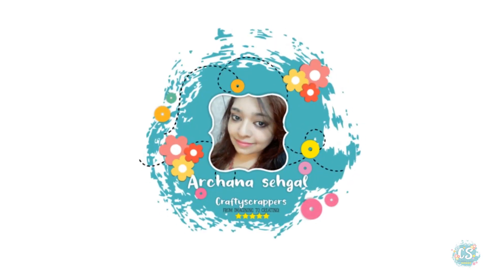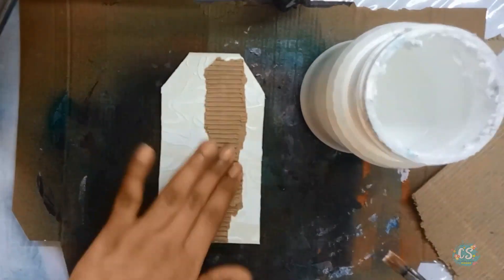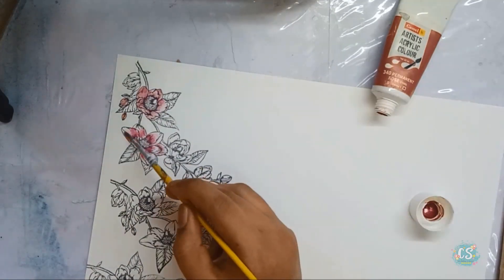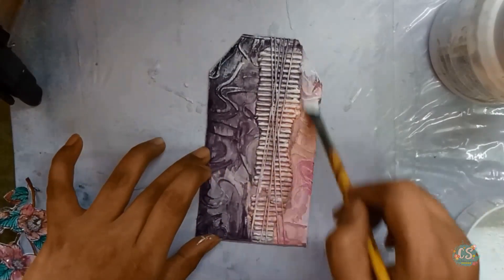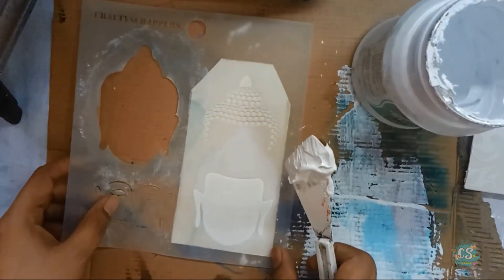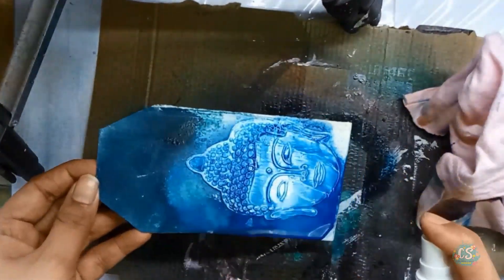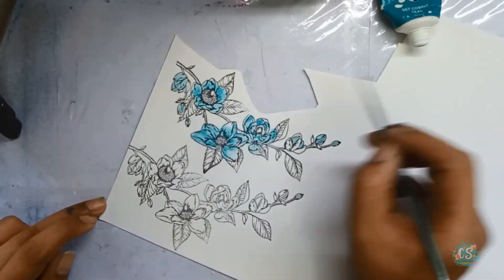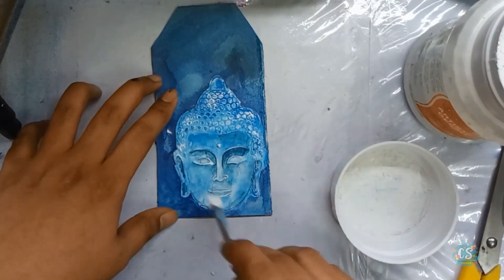Mixed media floral tags with Archana Sehgal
Arts & Crafts supply store in INDIA.

2.Craftyscrappers stencil: layered buddha

3. Craftyscrappers shimmer sprays

4.gesso
5.acrylic paints
6.heat gun
7.glitter.
8.plain tags.